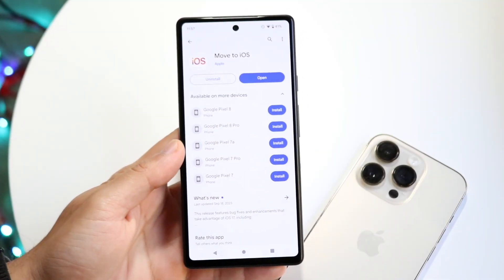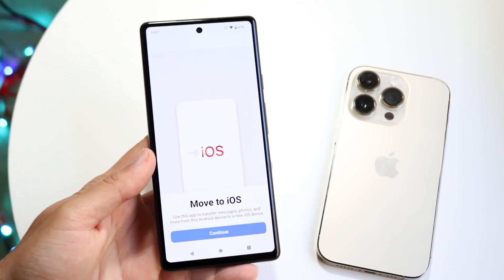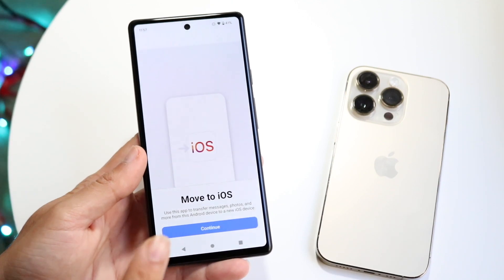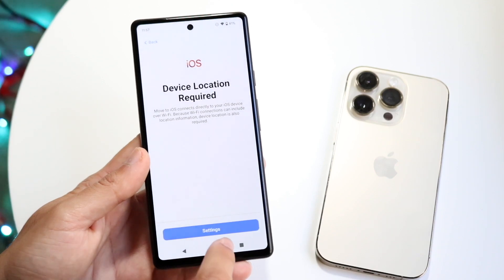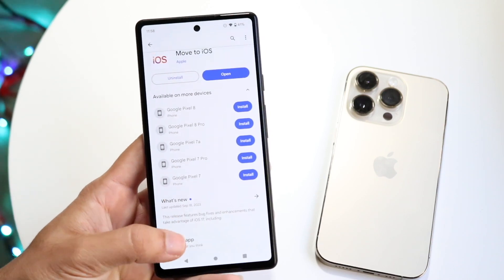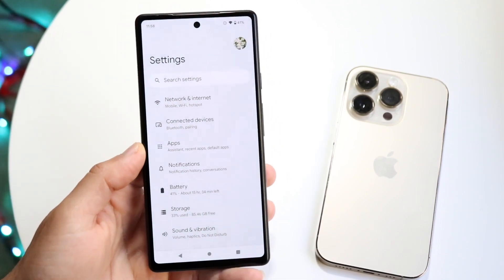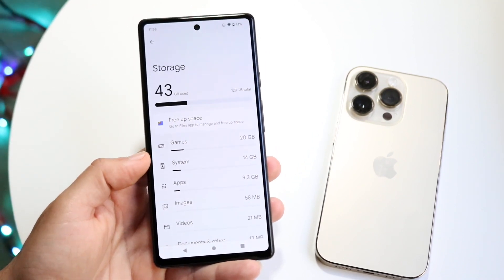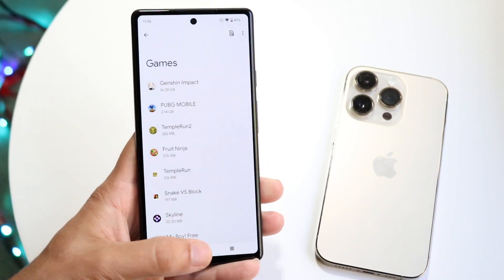How To Make Move To iOS Transfer Speed Faster! (2023)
Here is exactly How To Make Move To iOS Transfer Speed Faster! (2023)